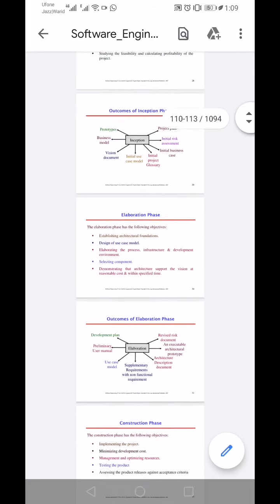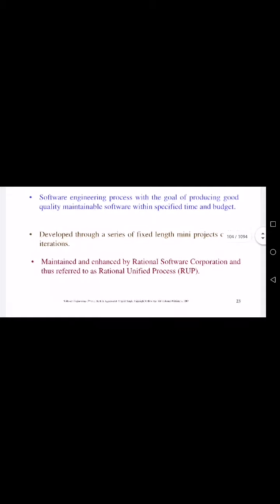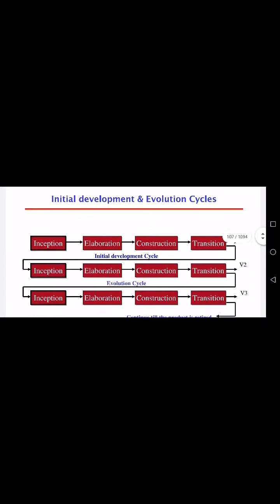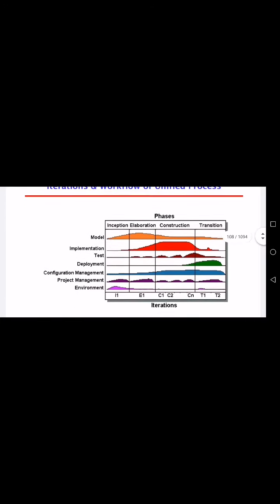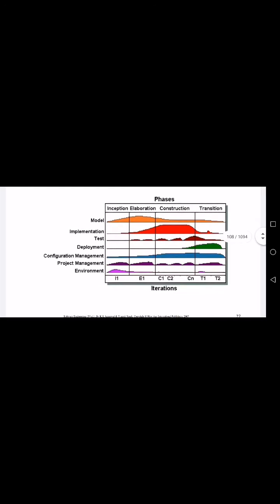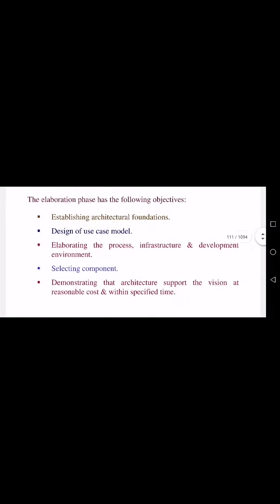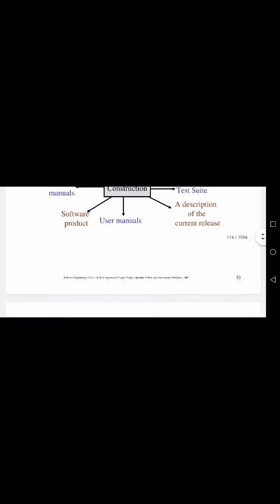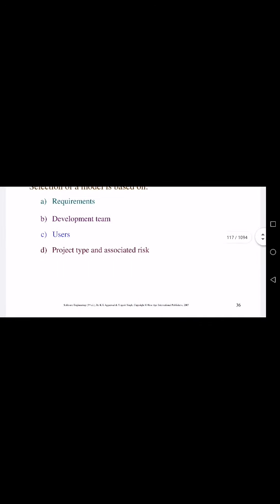Rational Unified Process Model (RUP)